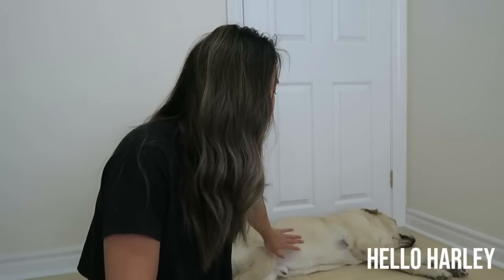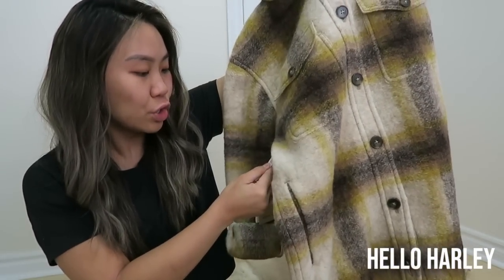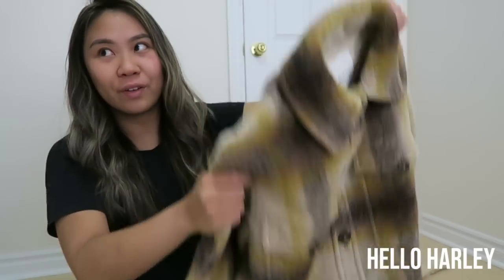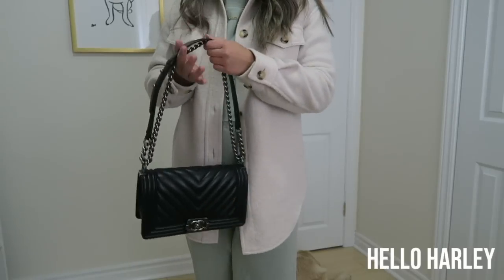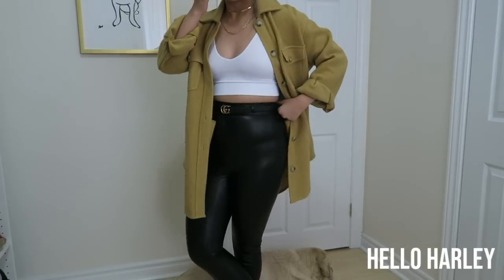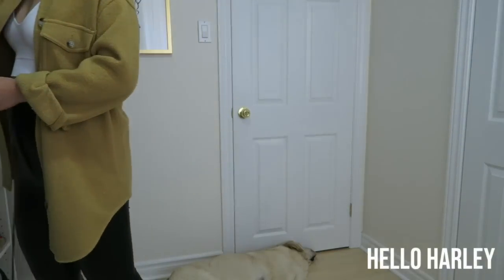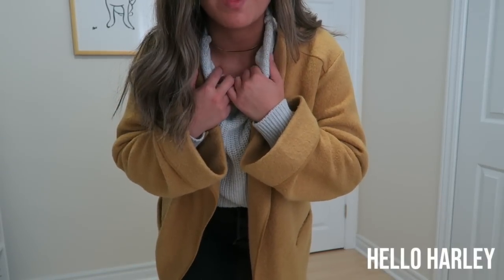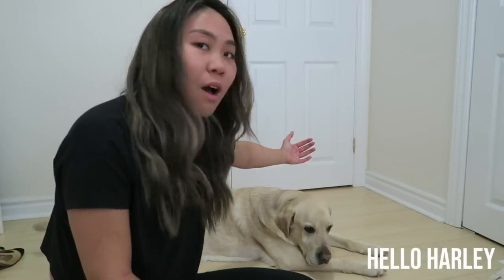Shacket Styling| Aritzia Basics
Hi Everyone,

A must have fall/winter piece for your wardrobe! Here are some ways that I love to style this cozy piece!

-Antonia

SONG: TUSCANY

THINGS MENTIONED

OUTFIT 1

OUTFIT 2

OUTFIT 3

OUTFIT 4